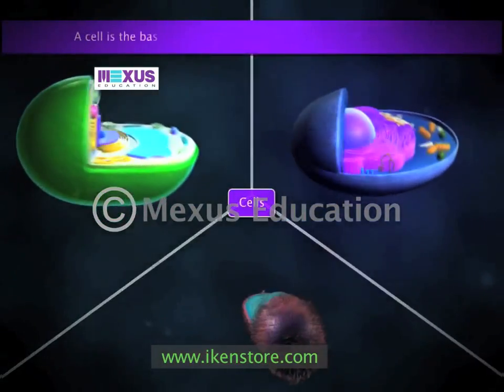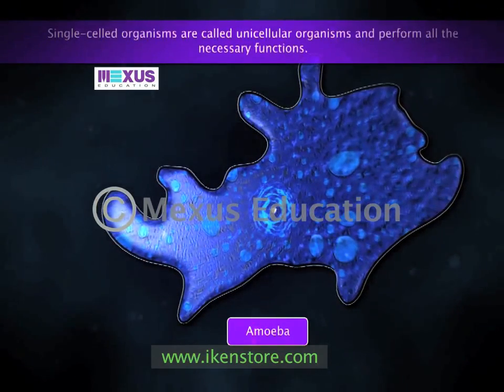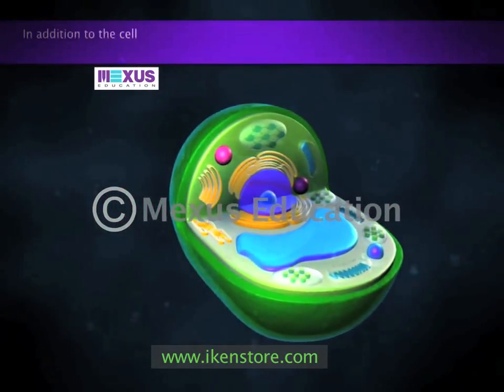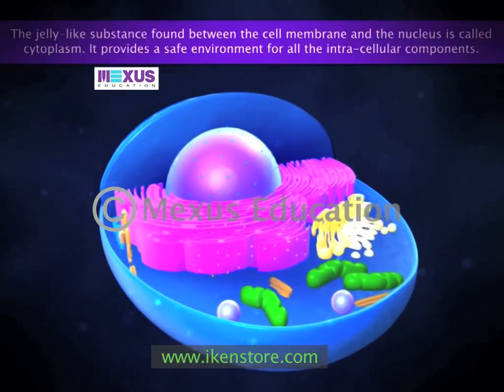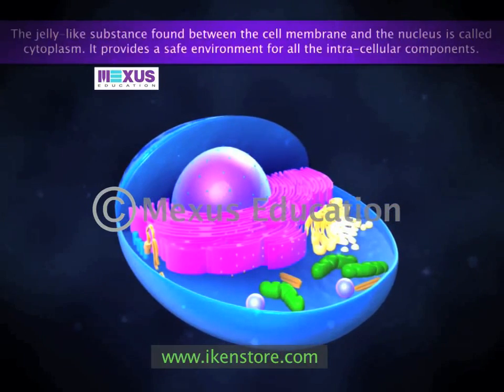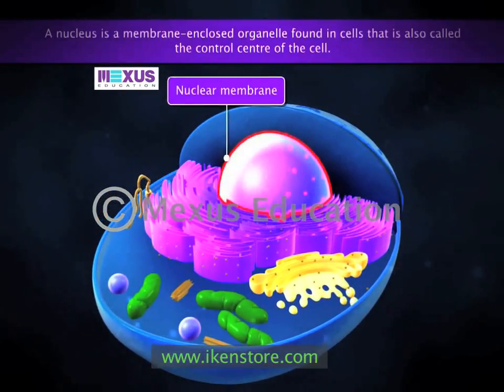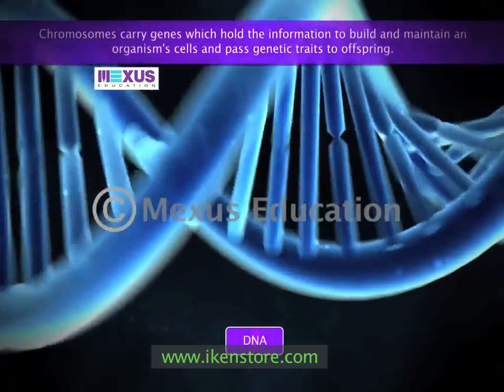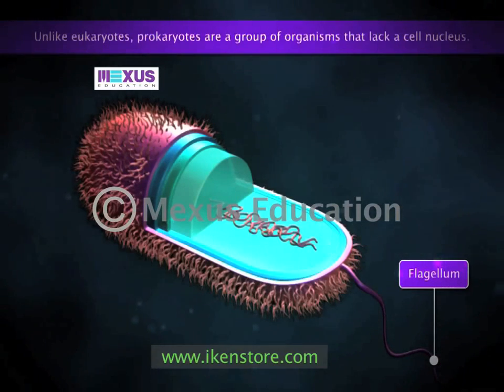Cell Structure & Its Functions | Biology | iKen | iKenEdu | iKenApp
0:00 - Introduction to Cell - Unicellular and Multicellular Organism
1:25 - Types of cells and its characteristics
2:21 - Components of Cell
6:18 - Eukaryotic Cell and Prokaryotes Cells
7:13 - Plant Cells - Vacuole, Chloroplasts
7:55 - Comparison between Plant Cells And Animal Cells
8:40 - Summary